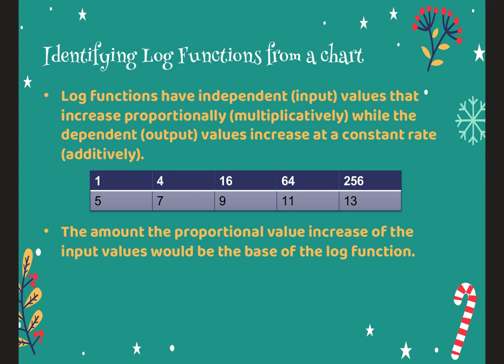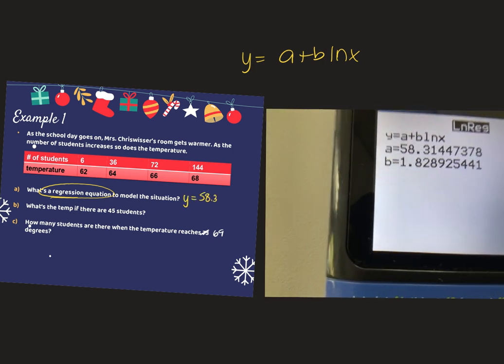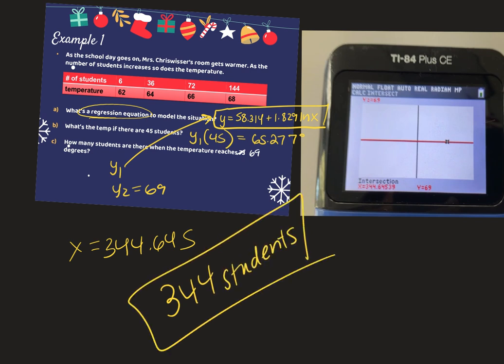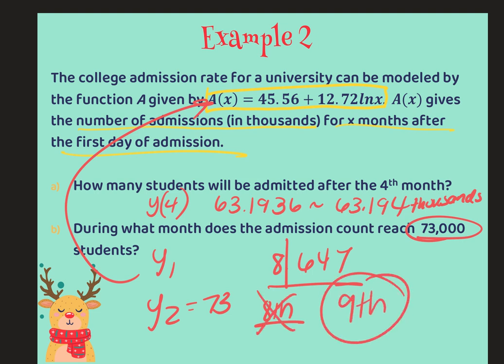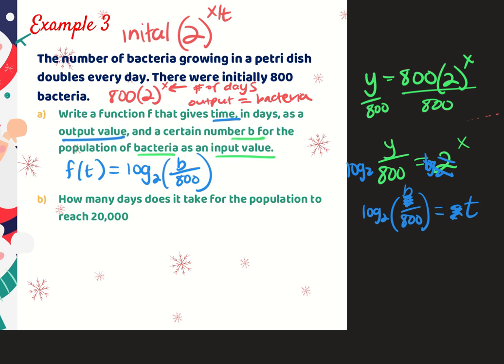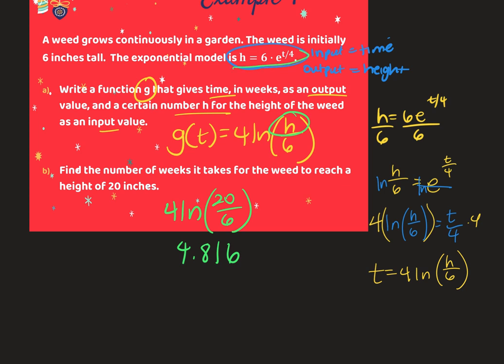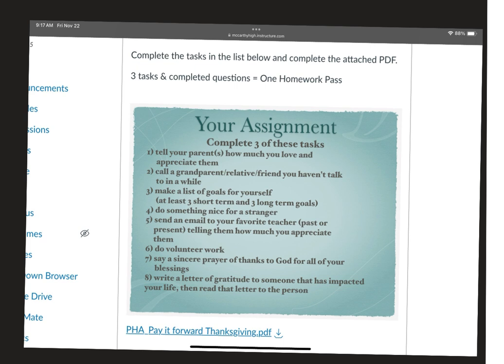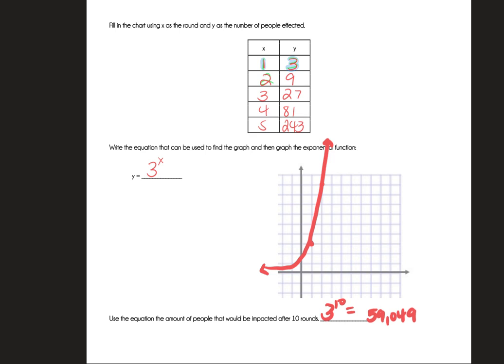11.22_APPC log function context and data modeling